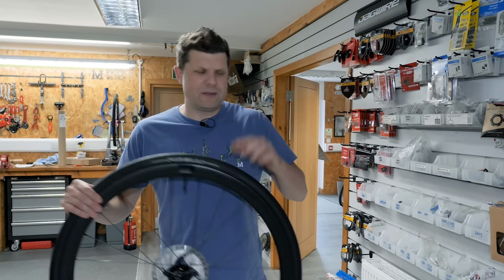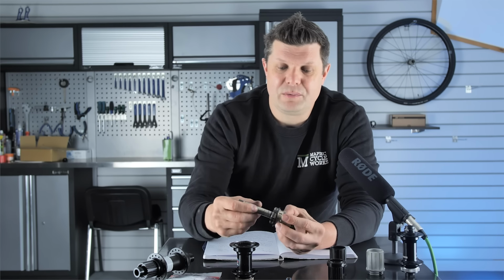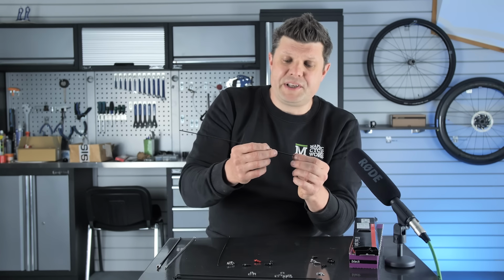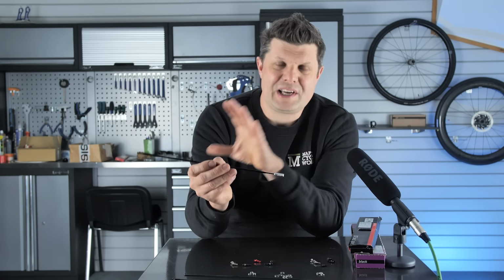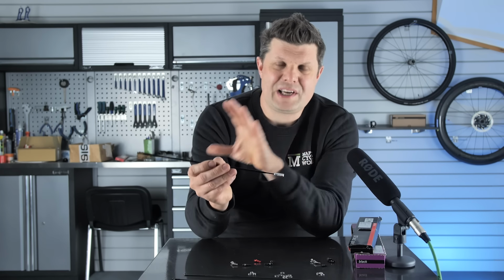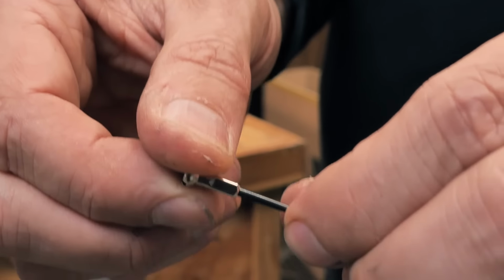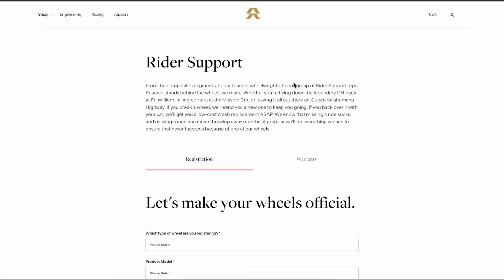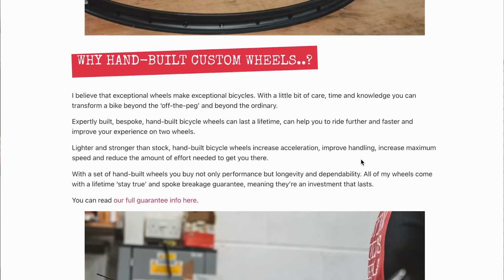Make the best wheel choices for every budget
HUBS - SPOKES - RIMS - BUILD - WARRANTY
Get the best wheels for you and your budget
01:09 - HUBS
07:28 - SPOKES
12:16 - SPOKE BOLTS ( YouTube Censors the right word)
15:15 - WASHERS
17:56 - RIMS
25:04 - BUILD
30:26 - WARRANTY
32:13 - RECOMMENDATIONS

This video is our epic guide to buying wheels for your bike. We break down every component and use benchmark examples to help you decide if something is a bargain or a risk.

With hubs we benchmark at the DT Swiss Range, and work from there looking at brands like Chris King, Bitex, Hope, and Royce. We show you the problems you might encounter.

We talk through spokes and why the Sapim CX-RAY is not always the best choice. We then show some different screws (cant mention the correct word)

When we get to rims we talk through how to whittle down your choice. Depth, hookless or hooked and then how to choose a rim width to work with the tyres you need to run and your weight.

We show you the key things to look out for in the overall build. how it should look and feel regarding spoke orientation, tension and ture.

Finally we discuss warranty claims and try to make some recommendations.

A little shout to @RyanBuildsWheels and his custom build project. Looks like he is offering some class builds at good prices.